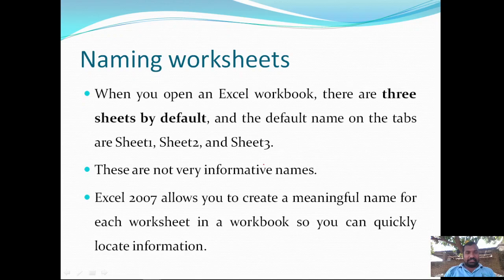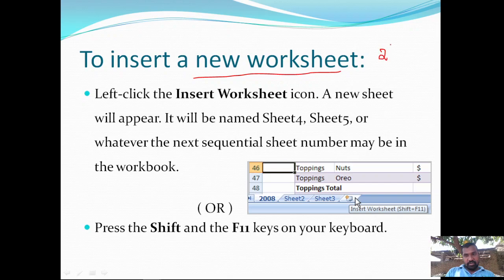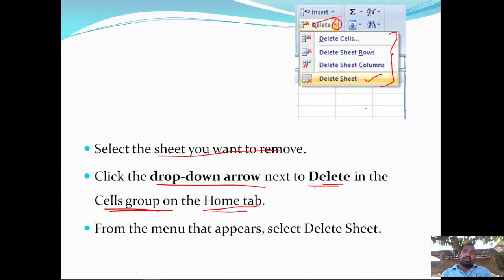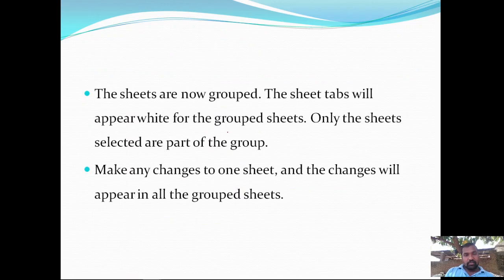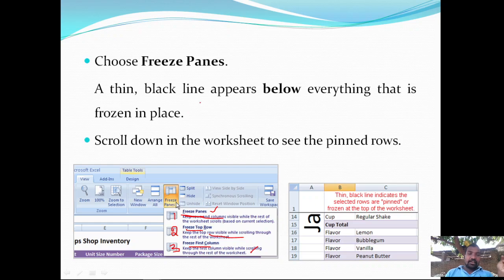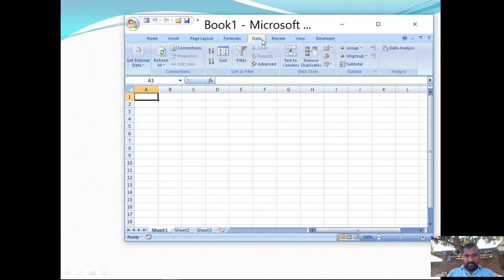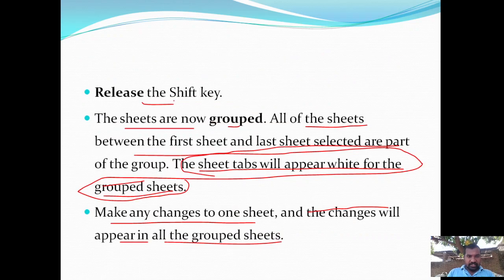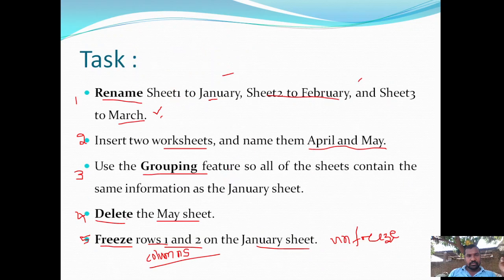9 Working with Worksheets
MS Office Excel 2007 || IT Lab practice || Polytechnic || Diploma